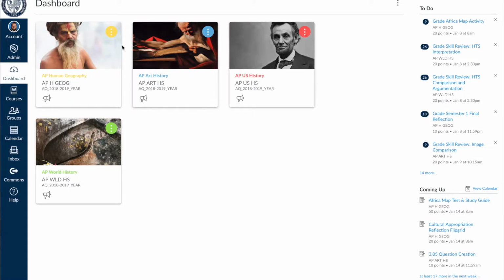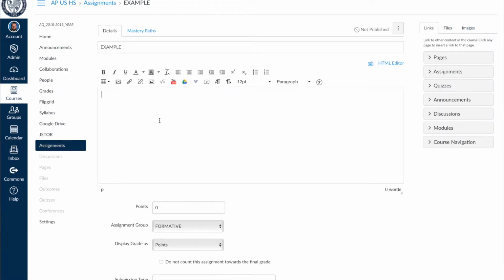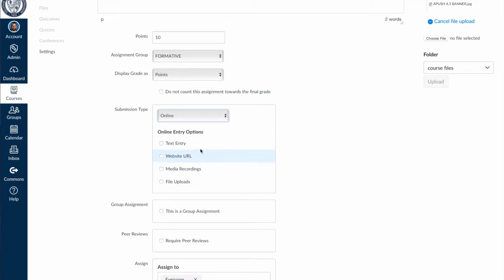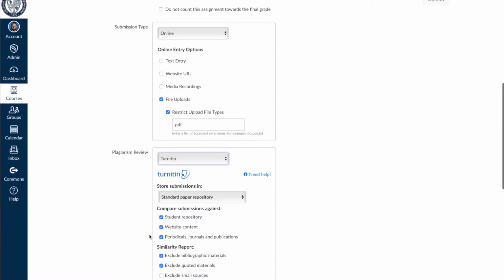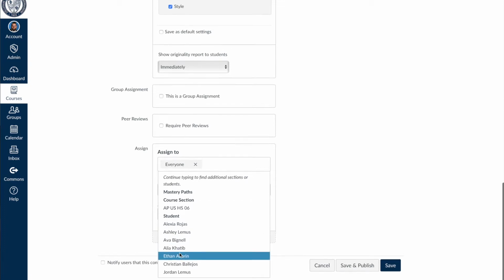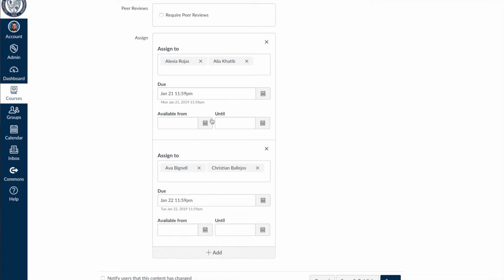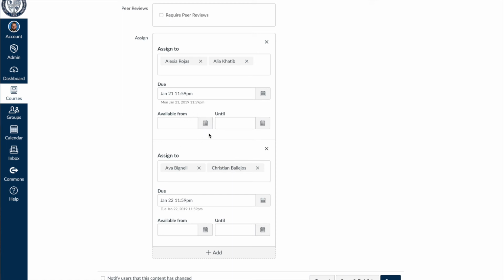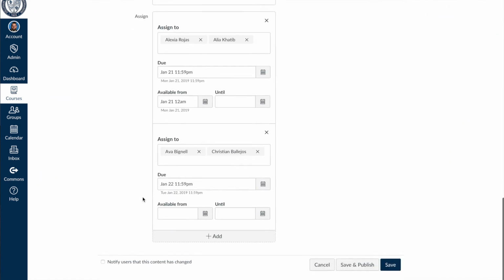Canvas Assignments and Multiple Due Dates